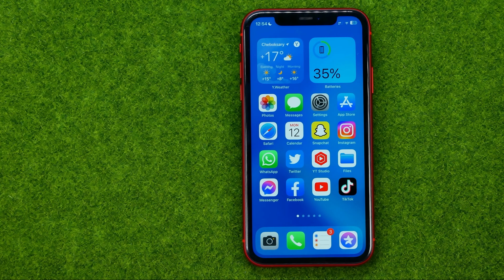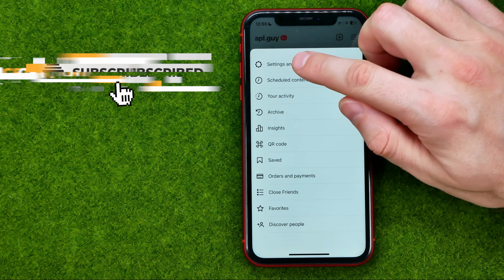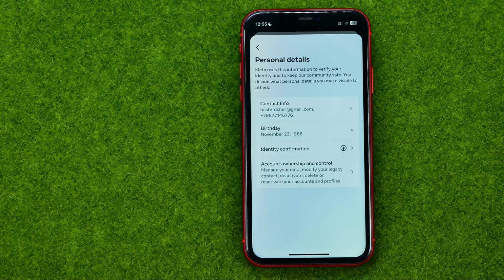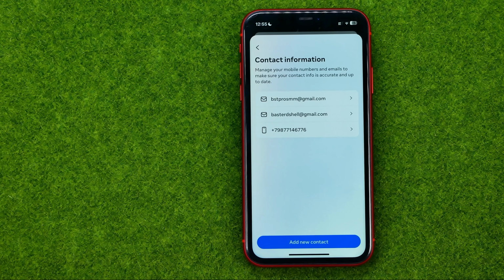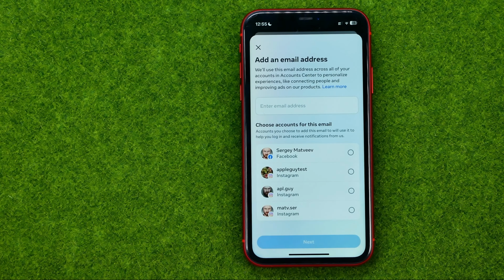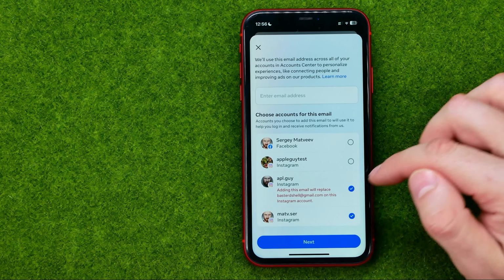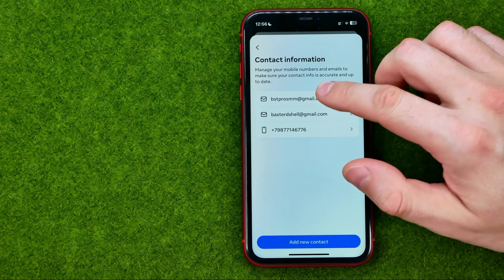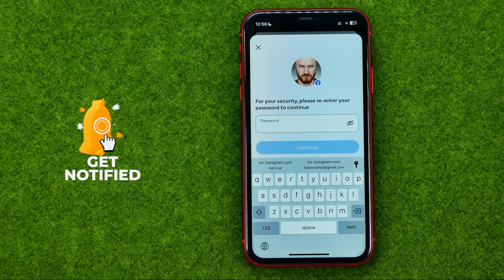How to Change Email on Instagram - Full Guide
If you are looking for a video about how to change email on instagram, here it is!
In this video I will show you how to change email on instagram account. Be sure to watch the video to the very end.
You will learn how to change instagram email. That's easy and simple to do from your phone.

00:00 - Intro
00:24 - How to change email on instagram